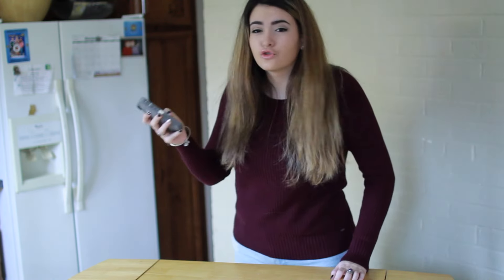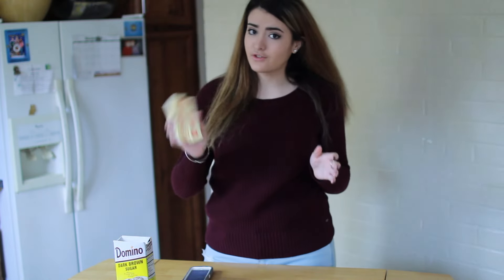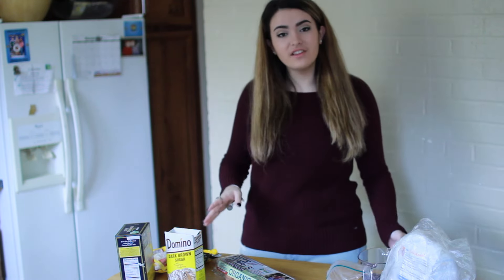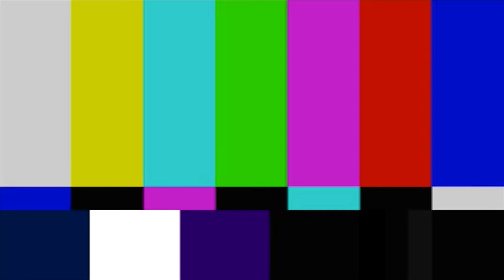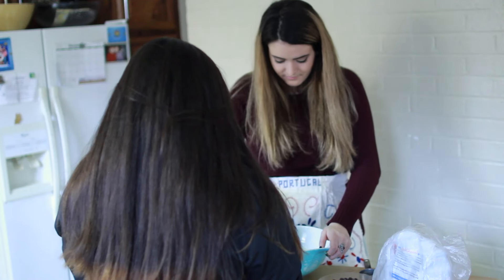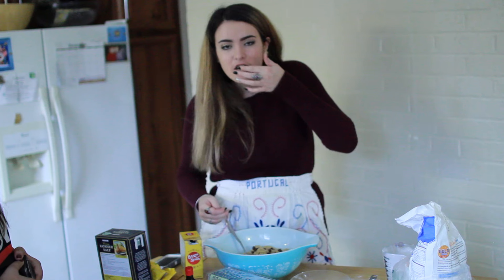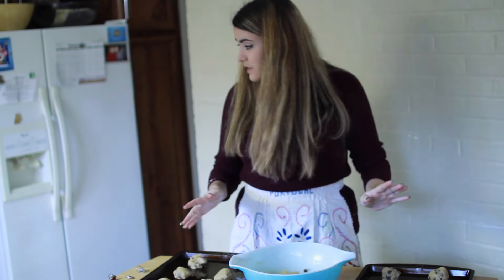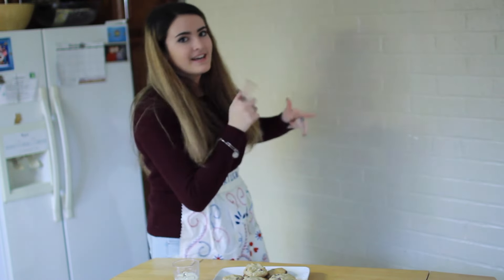BEST CHOCOLATE CHIP COOKIES EVER || Farrah Alyse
Today I make a baking video and they turn out basically perfect, you're basically watching  how a masterpiece is formed...

Ingredients:
3/4 cup granulated sugar
3/4 cup packed brown sugar
1 cup butter or margarine, softened
1 teaspoon vanilla
1 egg
2 1/4 cups Gold Medal™ all-purpose flour
1 teaspoon baking soda
1/2 teaspoon salt
1 cup coarsely chopped nuts (optional, I didn't use them)
2 cups of semisweet chocolate chips

Directions:
1.  Heat oven to 375ºF.
2. Mix sugars, butter, vanilla and egg in large bowl. Stir in flour, baking soda and salt (dough will be stiff). Stir in nuts and chocolate chips.
3. Drop dough by rounded tablespoonfuls about 2 inches apart onto ungreased cookie sheet.
4. Bake 8 to 10 minutes or until light brown.